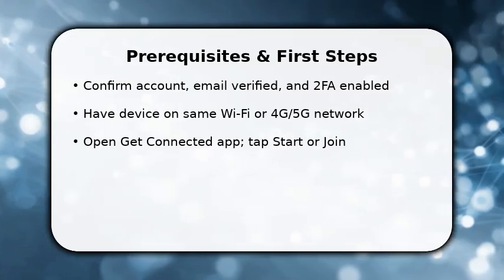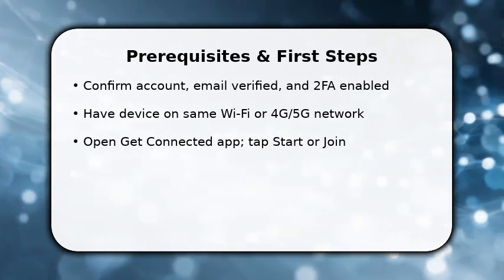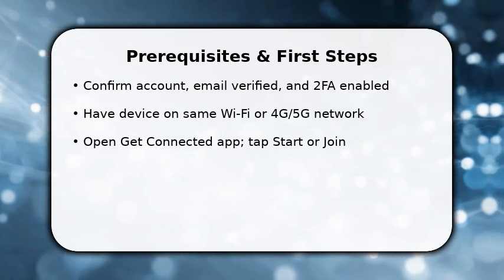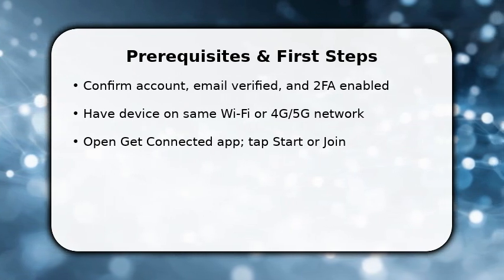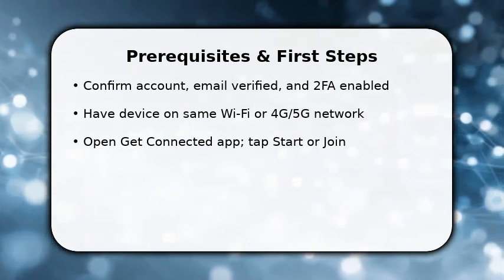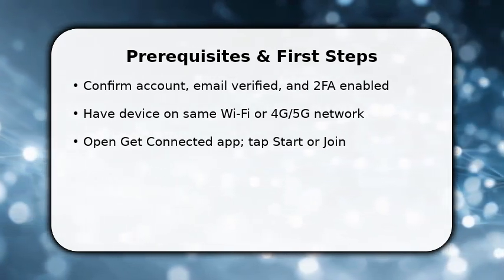How to Use Get Connected (full Guide)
Discover the comprehensive steps to connect your devices using Get Connected. This video serves as a full guide, detailing every aspect from initial setup through advanced configurations and troubleshooting common issues.